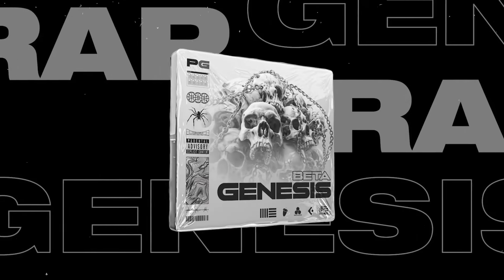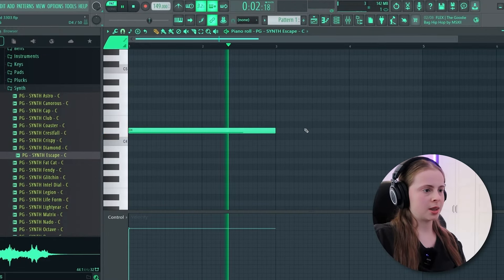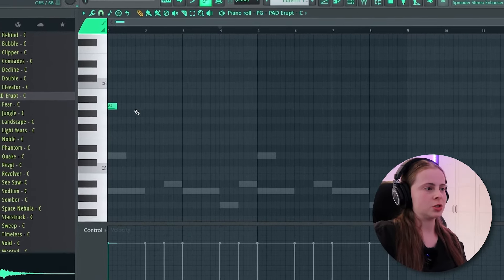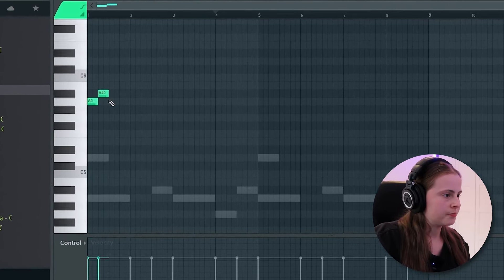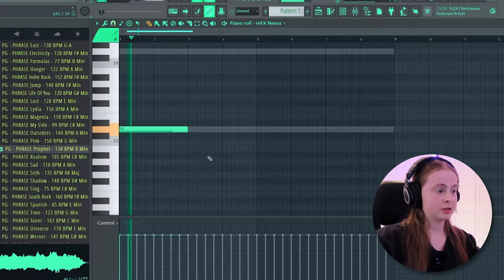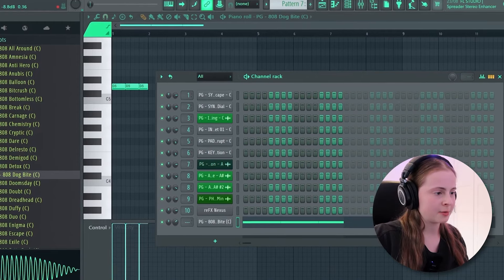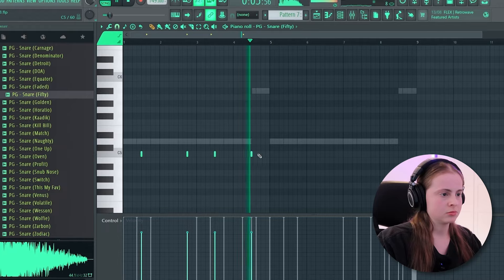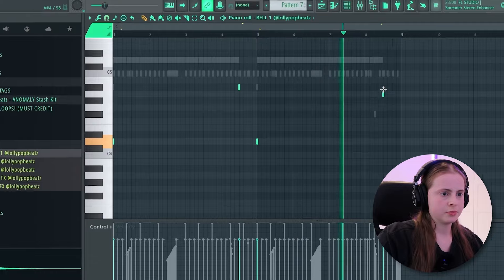How I Make DARK Beats For Chicago Rappers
How I make hard, dark beats for Chicago rappers! What do you think of this beat?